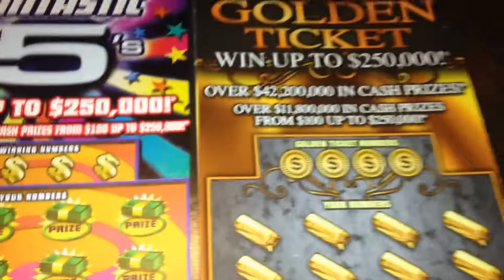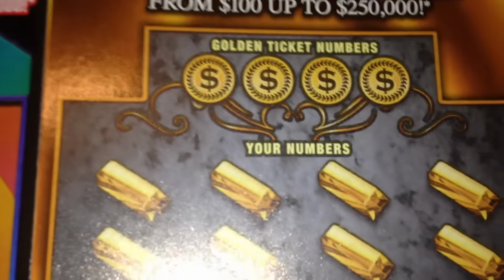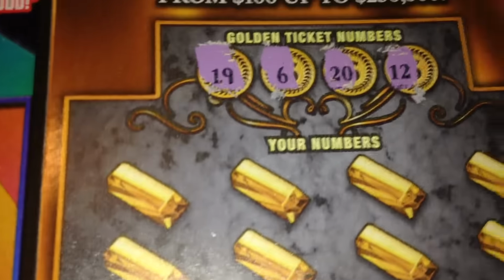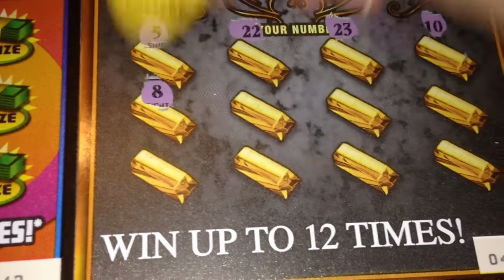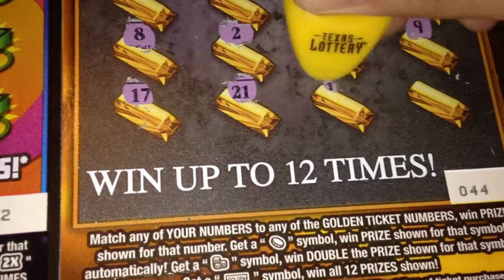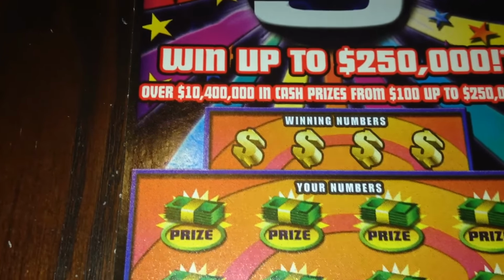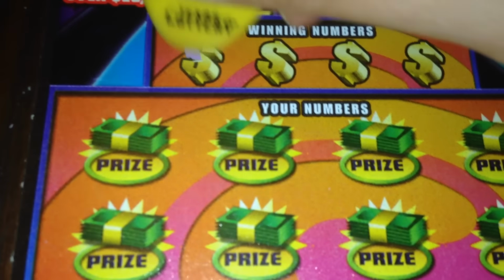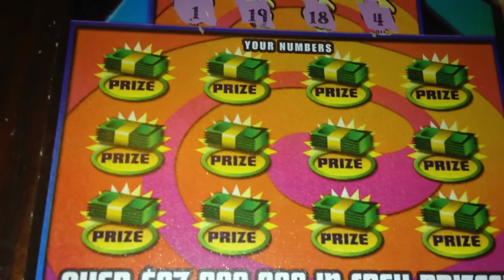$5 Fantastic 5's Florida & Golden Ticket Texas Lottery Scratch Off Tickets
You can find Gerry's Channel Here:
Scratching Texas Lottery Scratch Off Tickets. Will I find a big win?
Fan Mail:
Candy